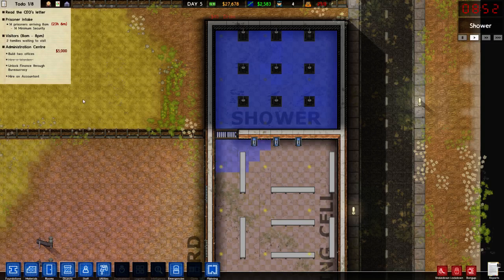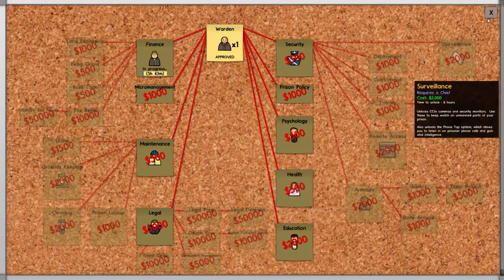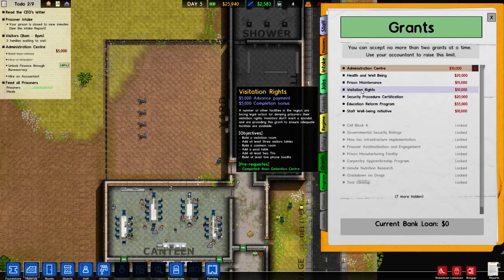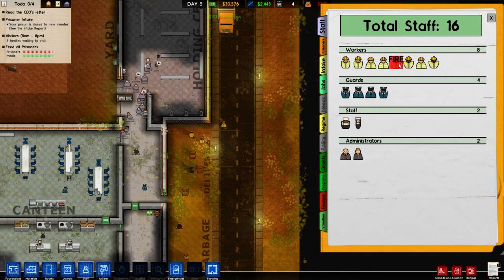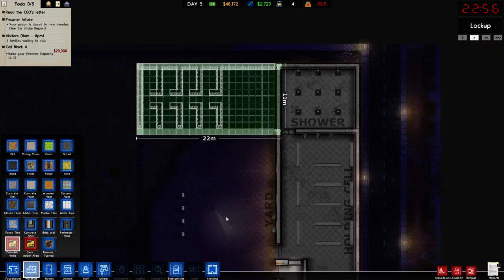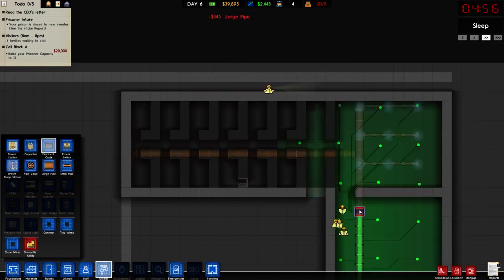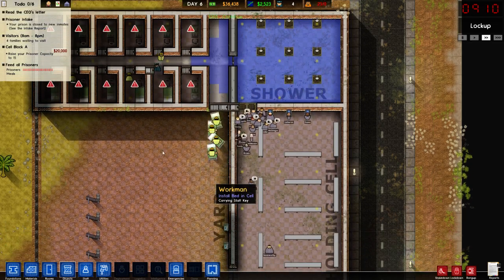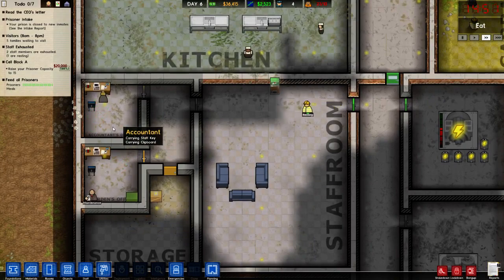Prison Architect 3 Cell Block A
We have a mission. The government has asked up to build Cell Block A, a new expansion to our facility that will increase the number of inmates we can house. About time too, the sooner we can get them out of the holding cell, the better.